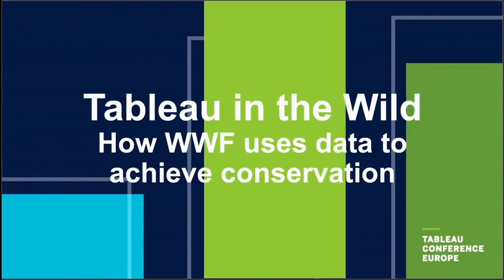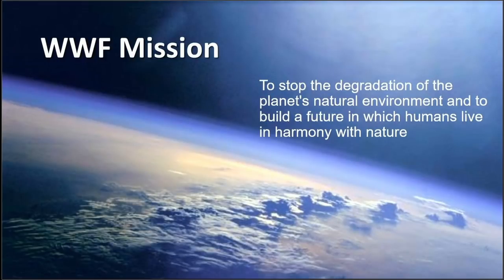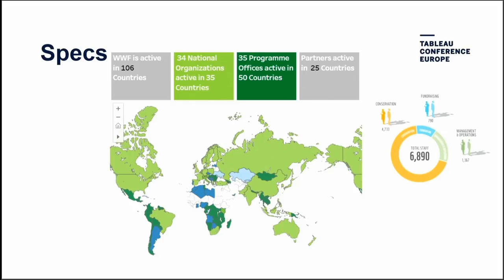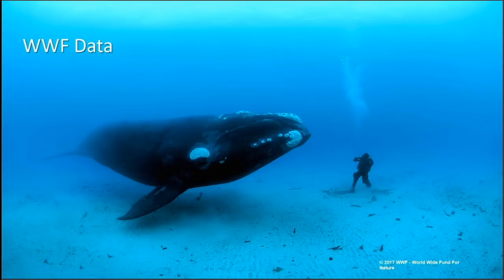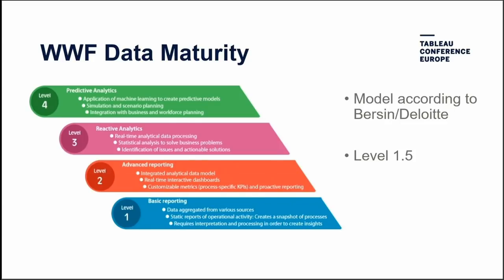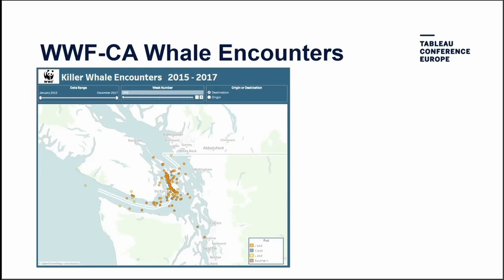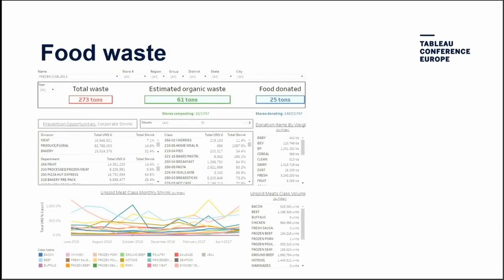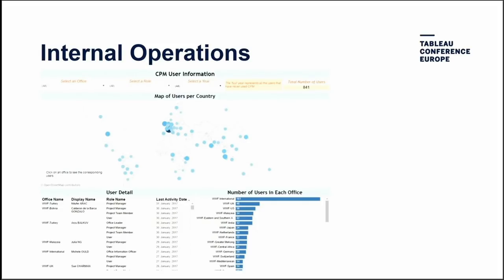Tableau in the Wild: How the World Wildlife Fund Uses Data to Better the Planet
Speaker- Samuel Harper  How many lions are still alive but endangered in the Saharan regions of Africa? How has placing support in the Amazon helped reduce deforestation? These are the questions that World Wildlife Fund asks of their data every day. Join this session to discover how the non-profit organisation is using Tableau to visualise their operational data to monitor success in their wilderness preservation operations around the world and ultimately help reduce human impact on the environment.